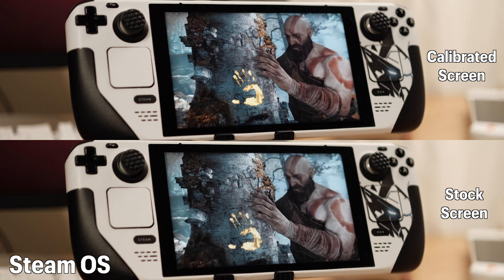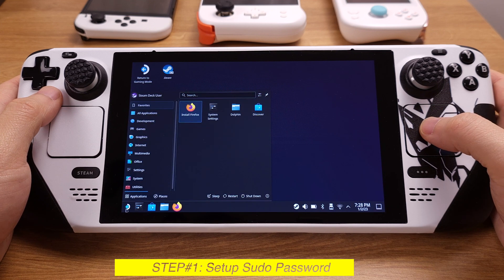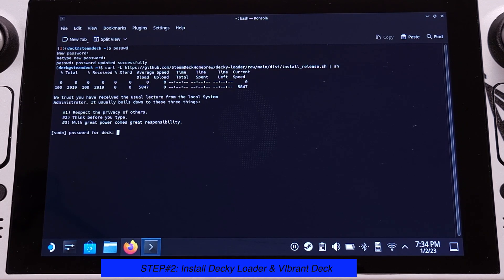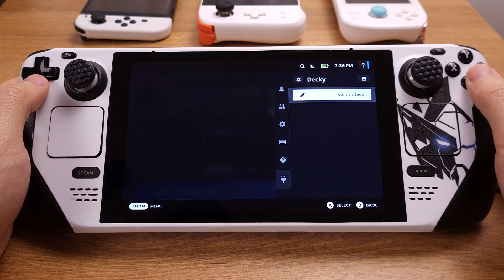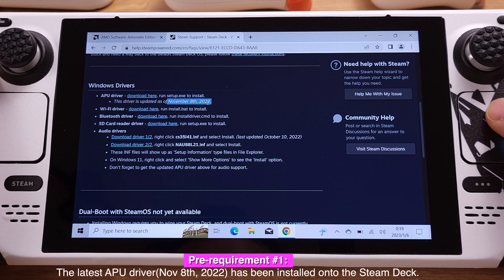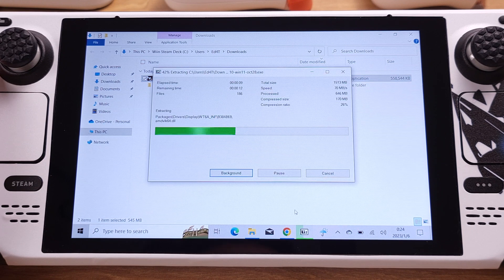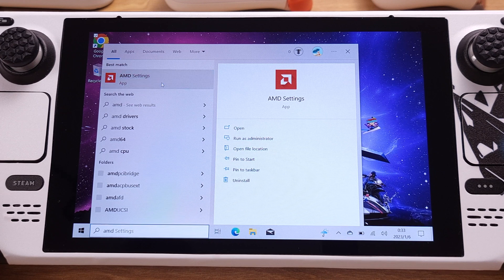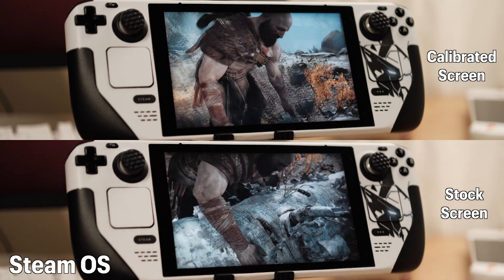Fix Your Steam Deck's Screen Color in Both Steam OS & Windows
We can now fix the dull screen on Steam Deck on both Steam OS & Windows 10 / 11. This video is a step-by-step guide showing how to make this happen on the Steam Deck.

For Steam OS:
Please see the installation code under the pinned comment.

For Windows 10 / 11:

AMD Software: Adrenalin Edition 23.3.2  for New APU Driver ( March 21st, 2023)

By the way, if that was really useful, what I just shared with you, then I would love it if you would give this video a like or subscribe to my channel thank you very much.